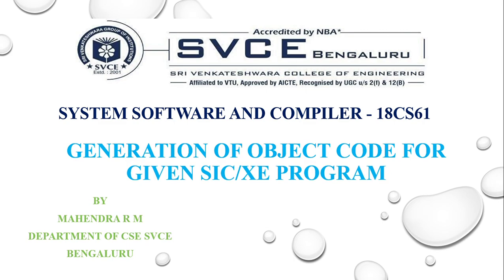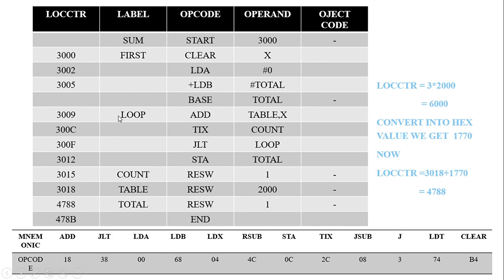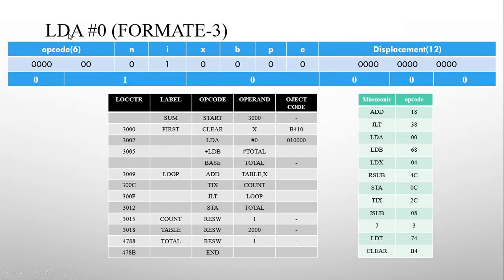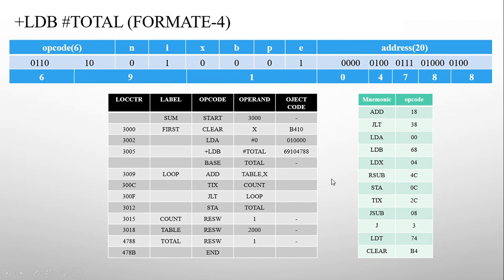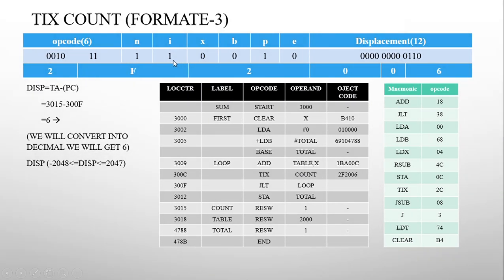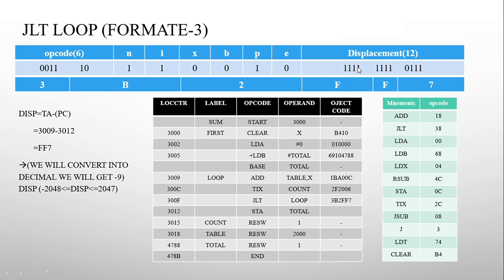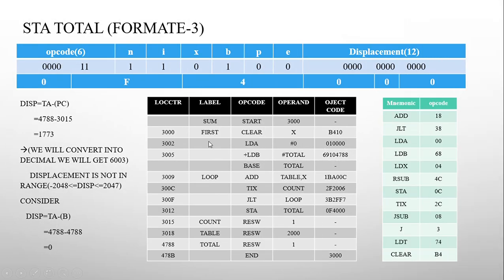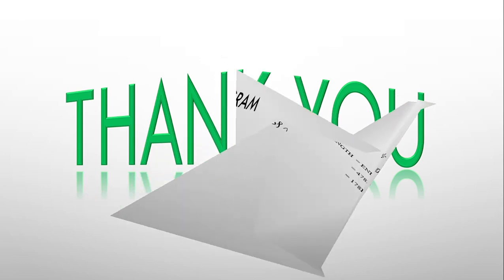Generation of object code for given SIC/XE program